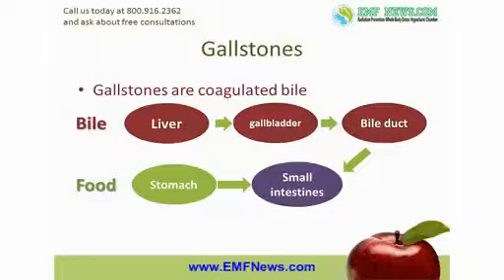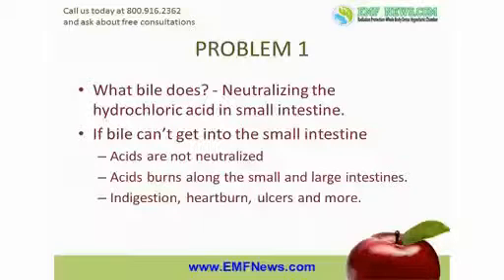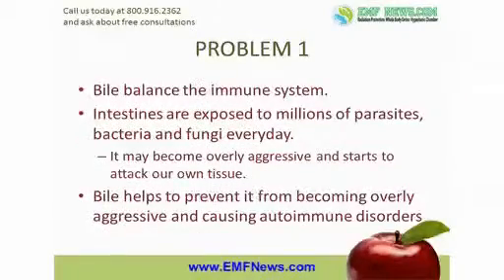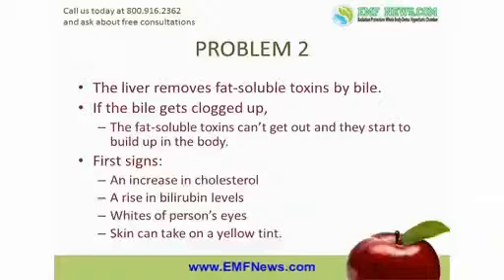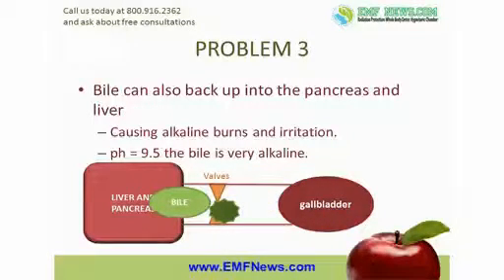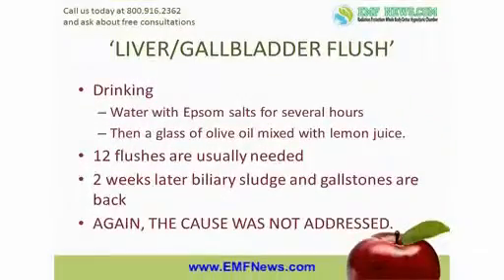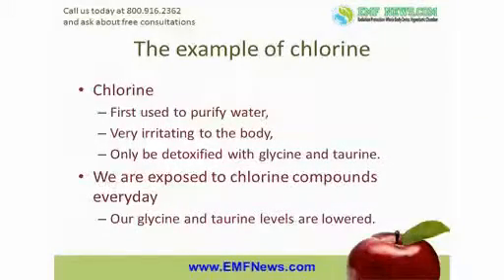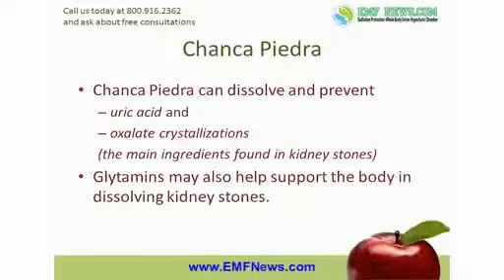Glytamins, Kidney Detoxification, Liver Gall Bladder Flush, Gallbladder Stones, Edta Suppositories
Liver Gall Bladder, Gall Stone Attacks, Gallstones In Liver, Kidney And Bladder Cleanse, Gallbladder Flushes, Detoxification Liver, Removal Gallbladder, Kidney And Liver Cleanse
Gallbladder And Bile, Liver And Gallbladder, Liver Cleanse, Liver Gall Bladder, Gallbladder Purge, Gallbladder Stones, Gall Bladder Questions, Natural Gallstone Removal
Gallstones And Liver, Liver And Detoxification, Liver Gallstones, Gall Bladder Bile, Gall Bladder Supplements, Cleansing The Body, Removal Of Gallstones, Detoxifying Liver
Removal Of Liver, Kidney Cleanses, Bile In Gallbladder, Supplements Liver Health, Location Gall Bladder, Kidney And Liver Health, Detoxification Liver, Liver Cleanse Products
Gallstones Cleanse, Gallbladder In Digestion, Detoxification Of The Liver, Bile In Gallbladder, Gallbladder Cleanse, Edta Suppositories, Gall Bladder Support, Glytamins Suppositories

Bile From Gallbladder, Bile From Gallbladder, Stones In Liver, Gall Bladder Bile, Removal Of Gallstones, Liver Health Products, Liver And Gallbladder Cleanse, Gallbladder With Gallstones